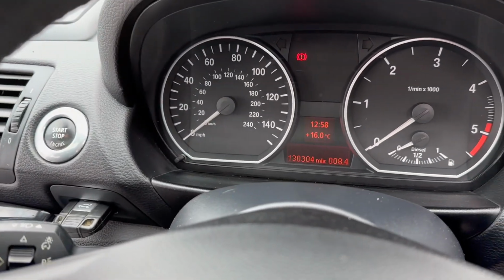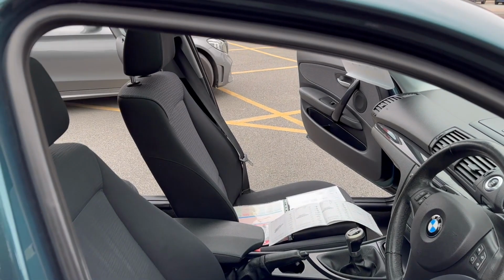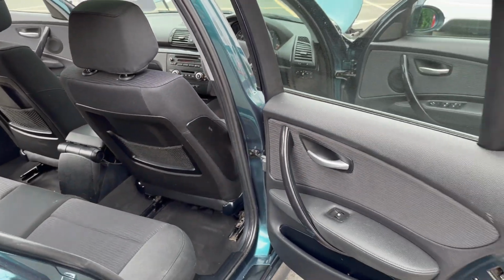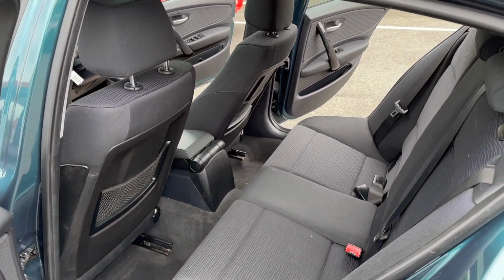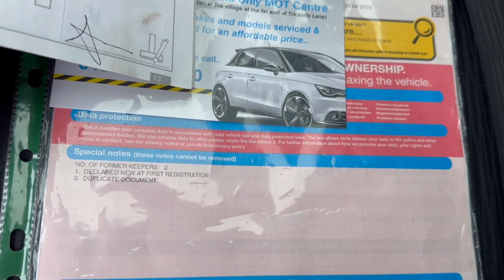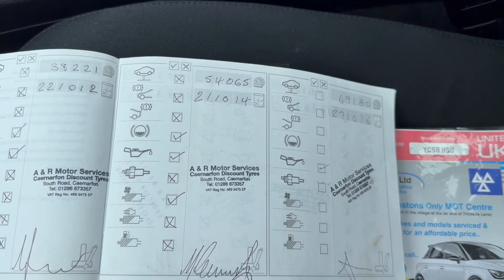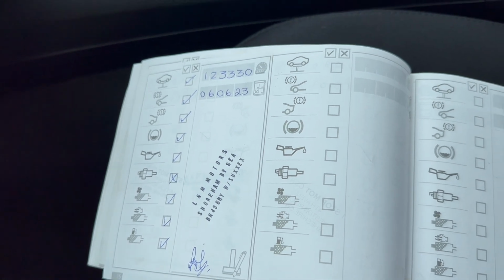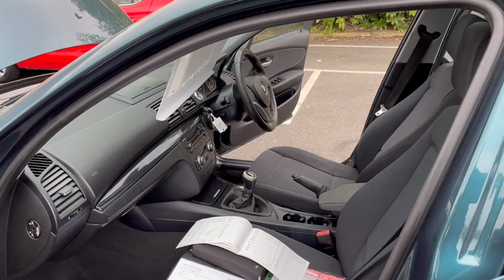BMW 58 HD 1080p